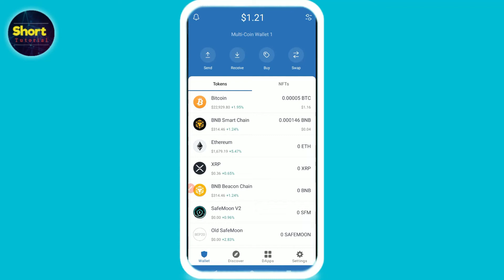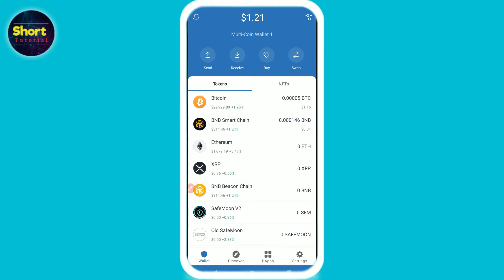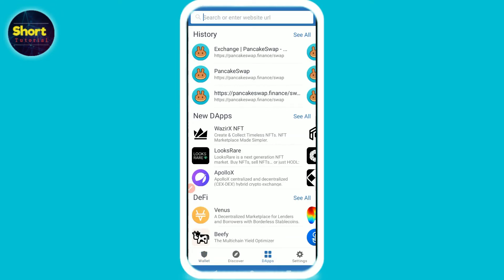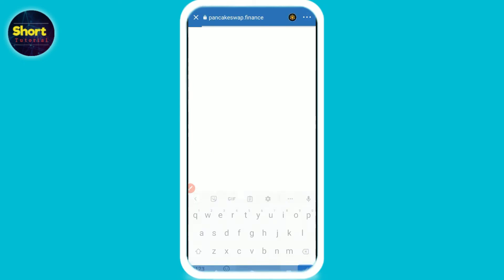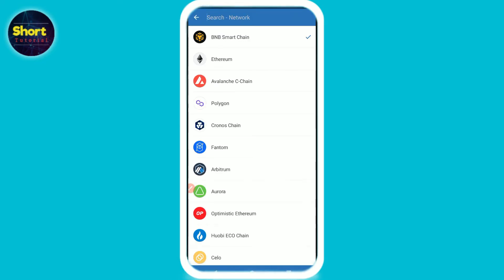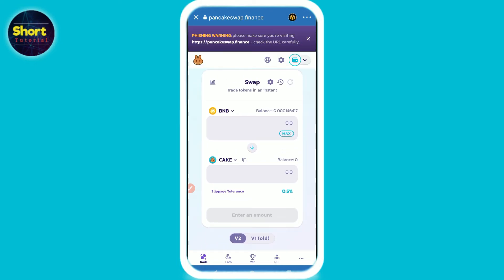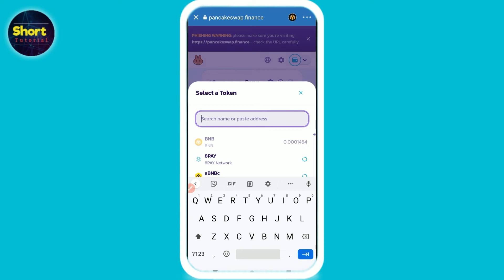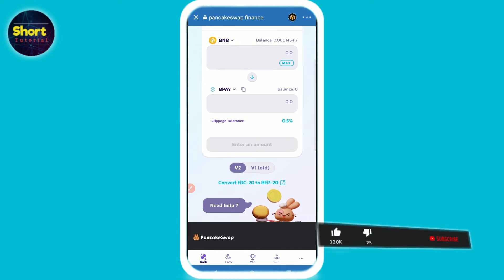How to use pancakeswap